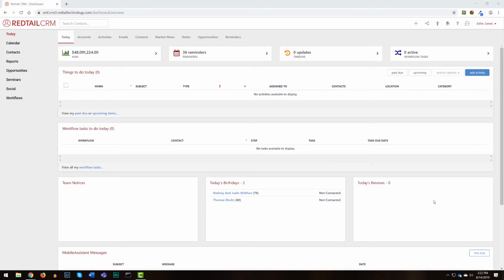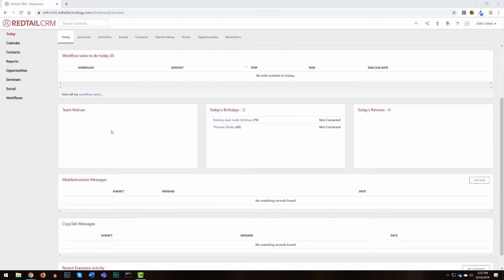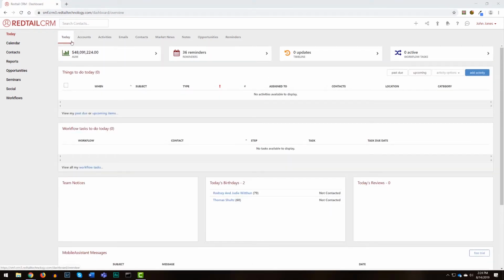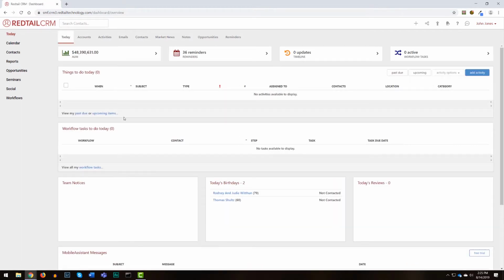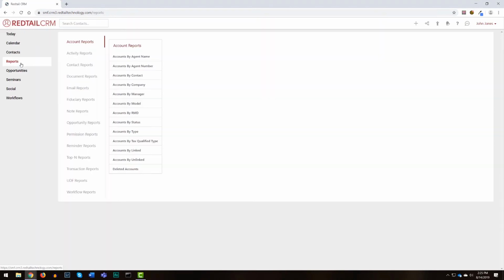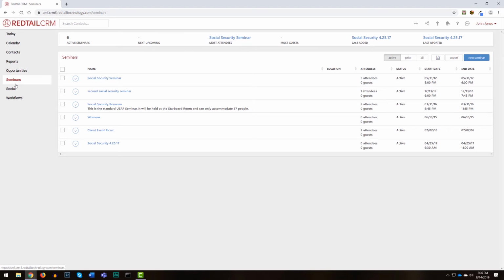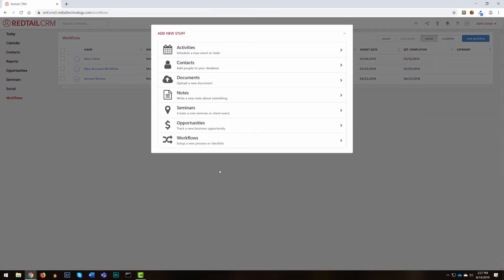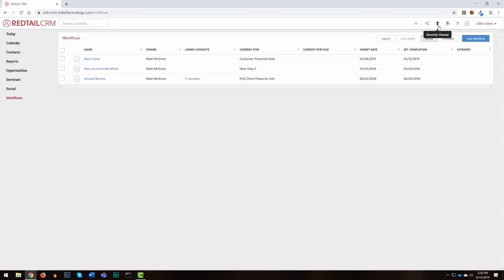Redtail CRM Training - Segment 2: General Overview and Tour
In this Redtail training video, USA Financial advisor marketing services director, John T. Jones provides a general overview and tour of the Redtail Technology CRM.